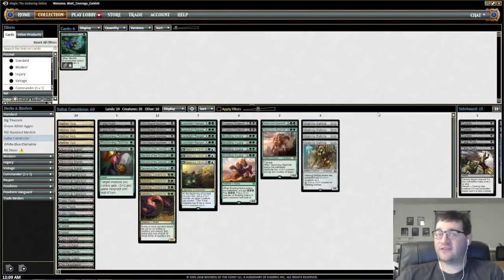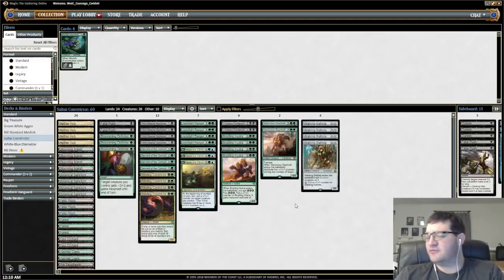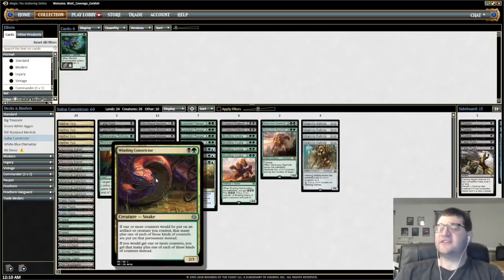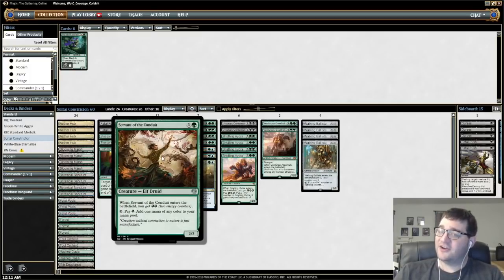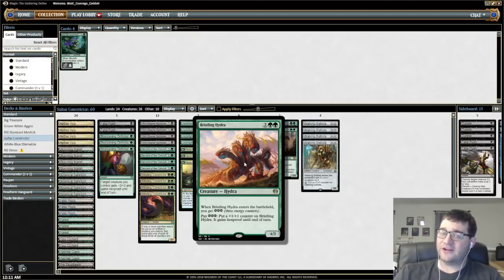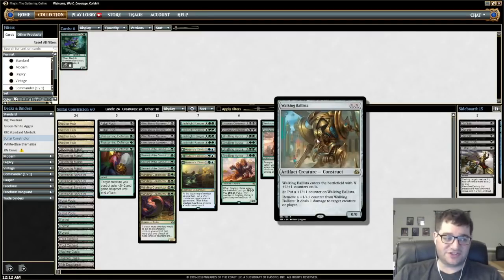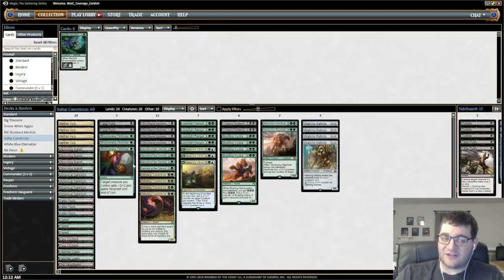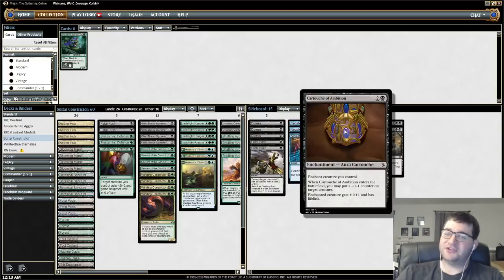[MTG] Solving Standard - Sultai Constrictor | Deck Tech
No step on snek. Corbin reminds everyone the value of getting extra counters thanks to the tightly wound constrictor that makes his home in this Rivals of Ixalan Standard deck.